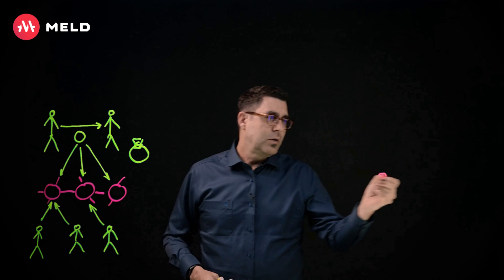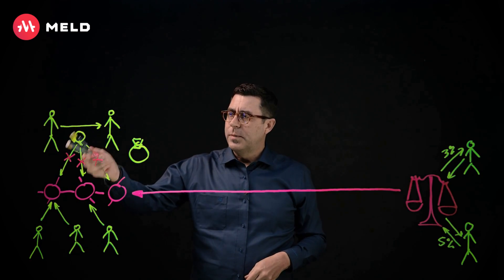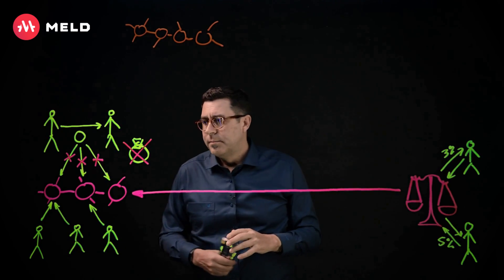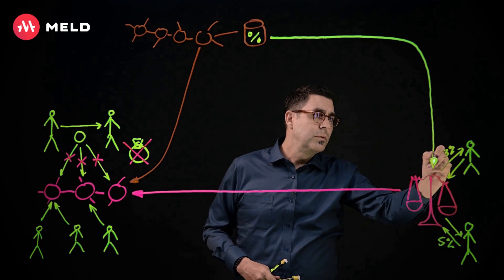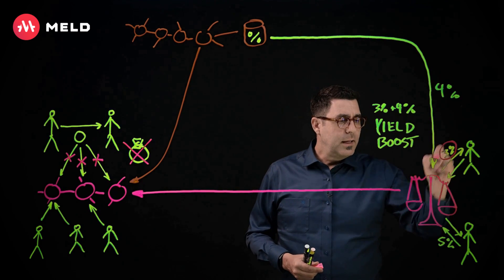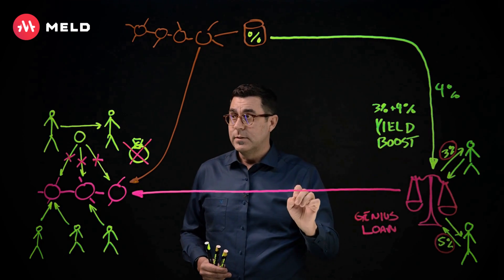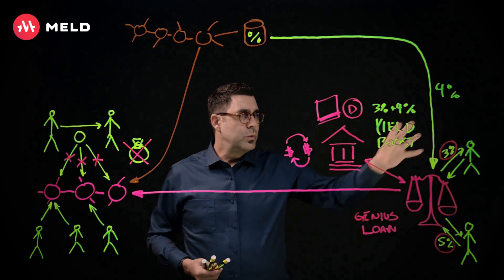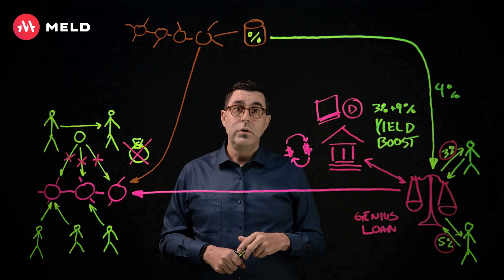#01 An Introduction to MELD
MELD has a unique and exciting architecture, designed to create an ecosystem of permanently low transaction fees matched with high transaction speed.

- In this video our Founder, Ken Olling, explains;
MELD as an L1, EVM-compatible, Proof of Stake blockchain,
- How Proof of Stake works in MELD,
- The problems in other Proof of Stake blockchains,
- How MELD ensures permanently sub-1 cent fees,
- The MELD native bridging solution enabling “Yield Boost”,
- “Genius Loans” to enable self-paying loans,
- How the MELD-native fiat rails enable integration of traditional finance into DeFi.